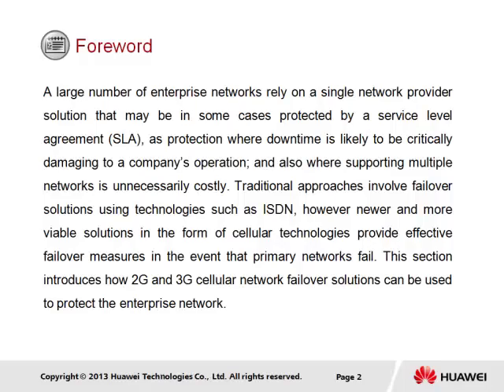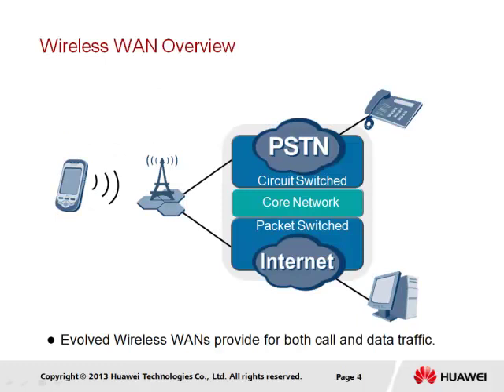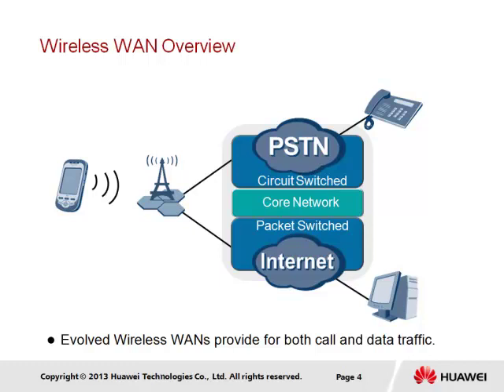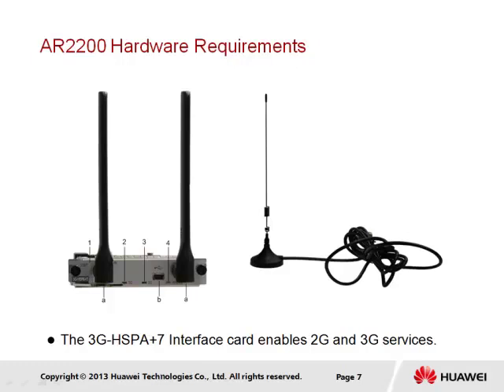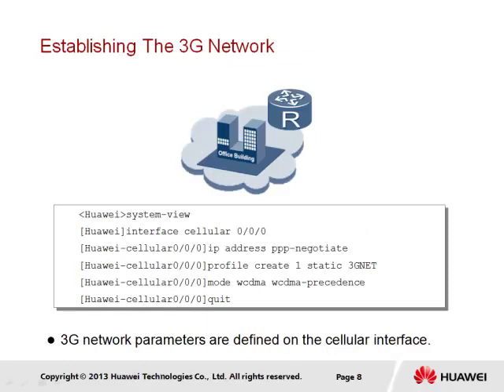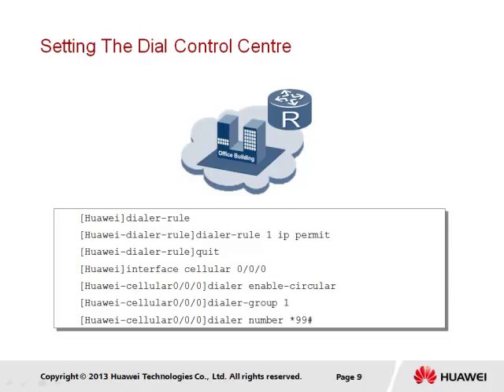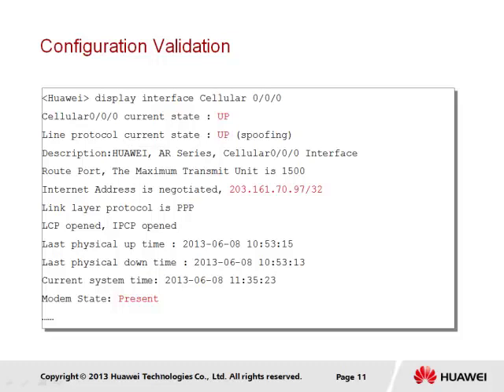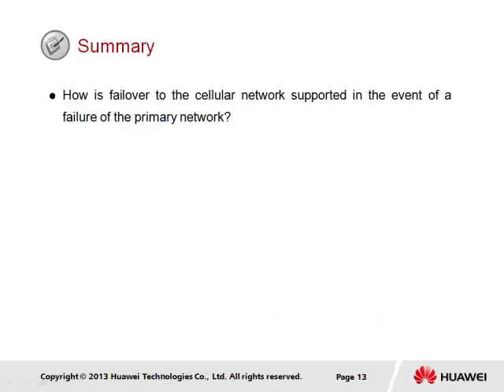2.5 Establishing Enterprise Radio Access Network Solutions | HCIA-R&S Course Intermediate Training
A large number of enterprise networks rely on a single network provider solution that may be in some cases protected by a service level agreement (SLA), as protection where downtime is likely to be critically damaging to a company's operation; and also where supporting multiple network is unnecessarily costly. Traditional approaches involves failover solutions using technologies such as ISDN, however newer and more viable solutions in the form of cellular technologies provide effective failover measures in the event that primary networks fail. This section introduces how 2G and 3G cellular network failover solutions can be used to protect the enterprise network.

📚Books!  🎓🎓